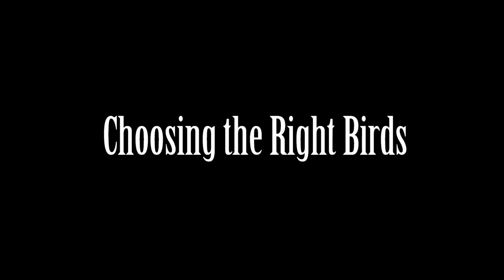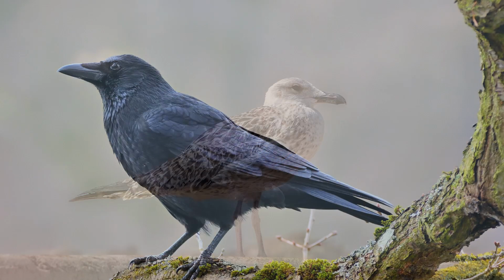Capturing Birds in Flight – An Impressionist Approach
Have you ever watched birds in flight and felt like you were witnessing a graceful dance painted across the sky?

In this video, I'm Eva Polak, and I’ll show you how to photograph birds in flight using impressionist photography techniques that turn ordinary bird images into expressive works of art. Discover how to use motion blur, slower shutter speeds, and creative panning to convey movement, mood, and atmosphere.

🎨 Whether you're just starting out or want to push your creativity further, this tutorial will help you break free from the sharp-and-clear mindset and explore a more poetic way of seeing.

🕊️ Let your imagination soar, and discover the magic of painting with your camera!